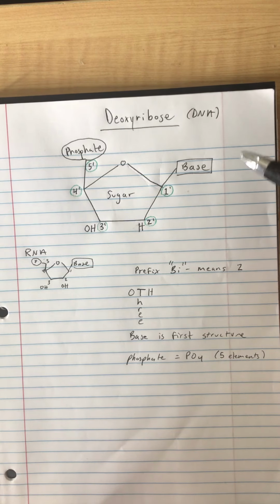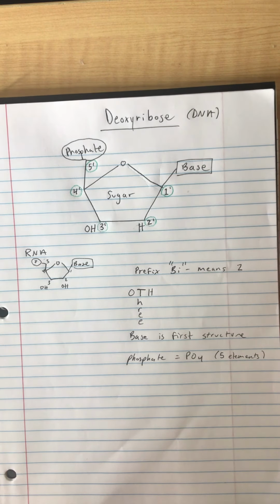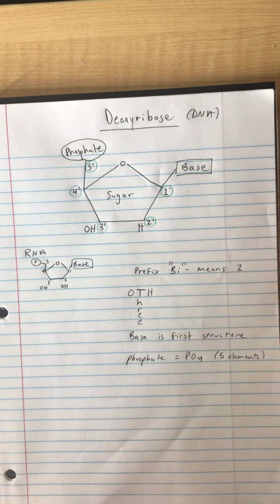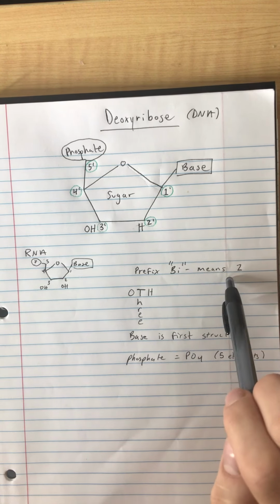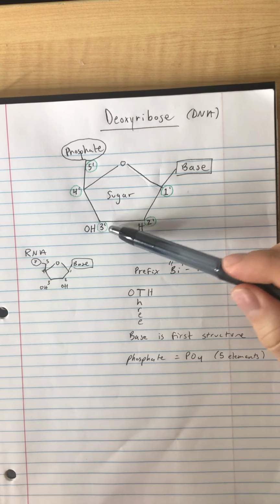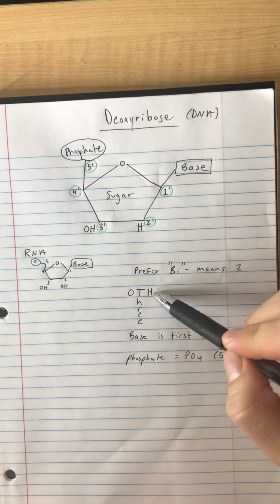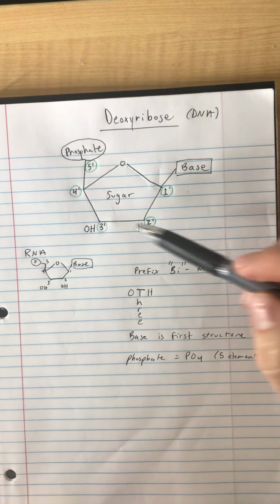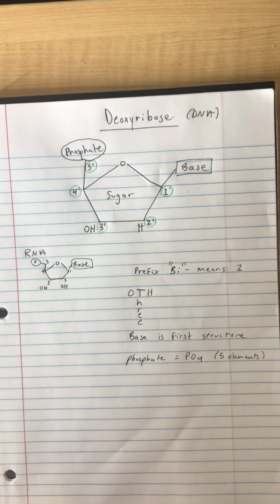How to Remember the 5 Carbons of the Sugar on a Nucleotide